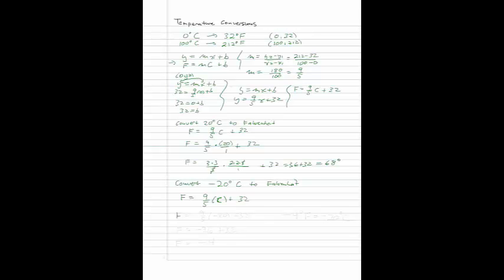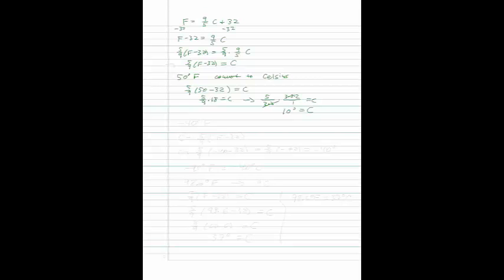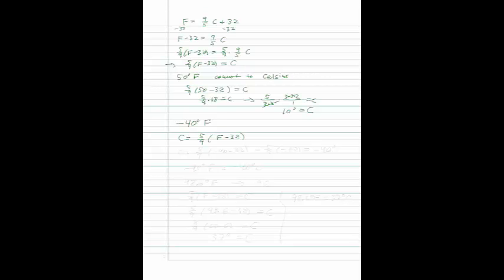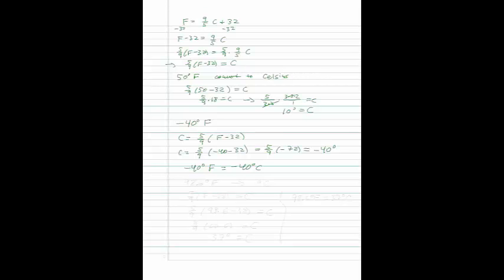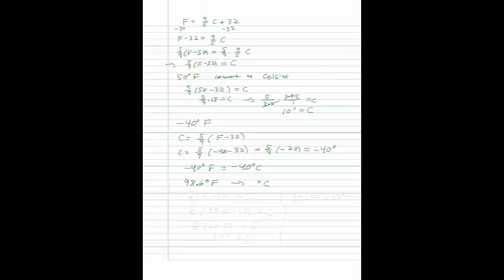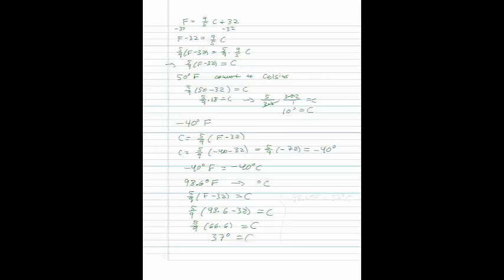Math-1102, Temperature Conversion